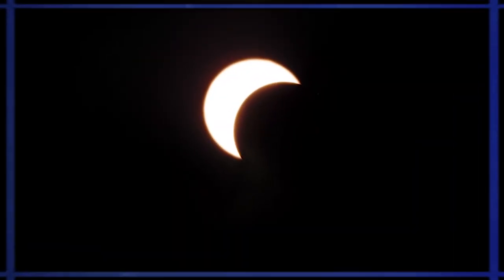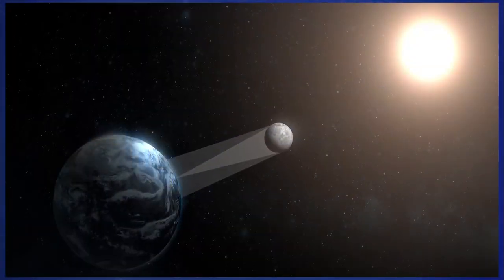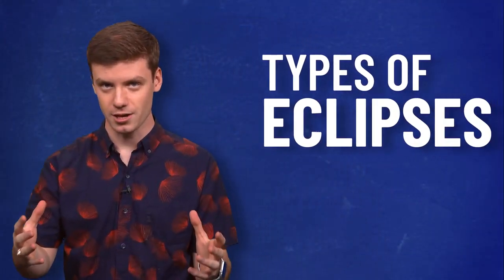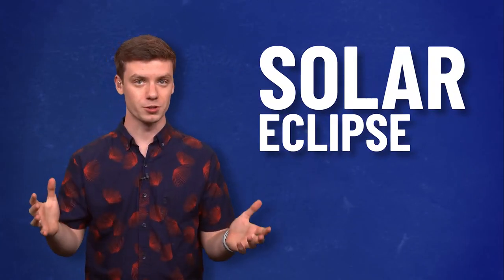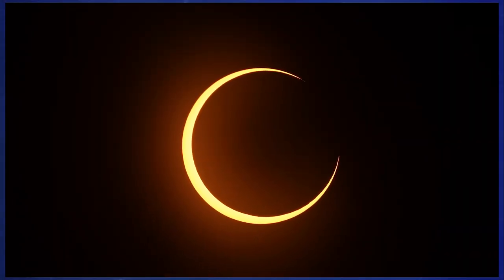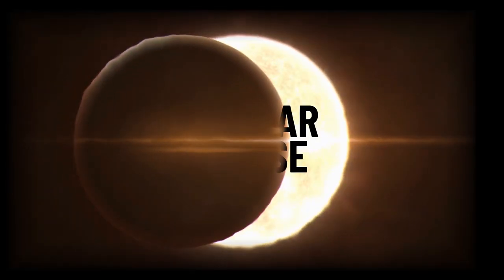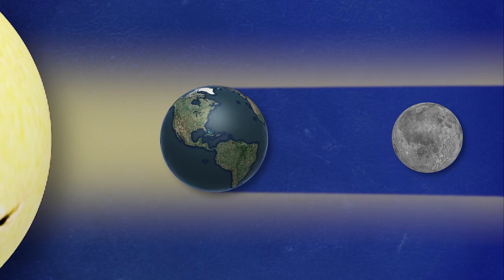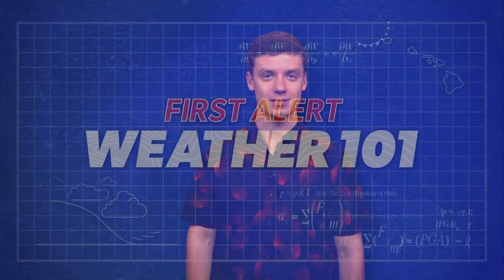First Alert Weather 101: What causes an eclipse?